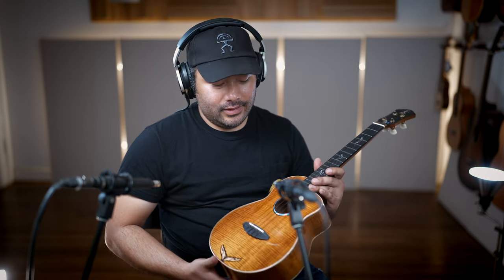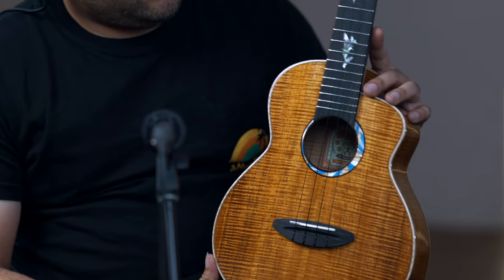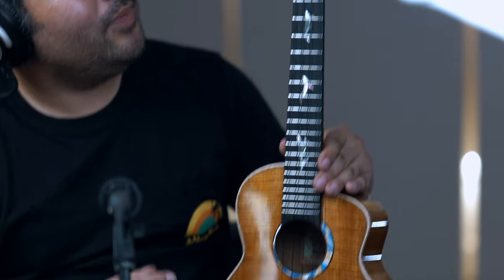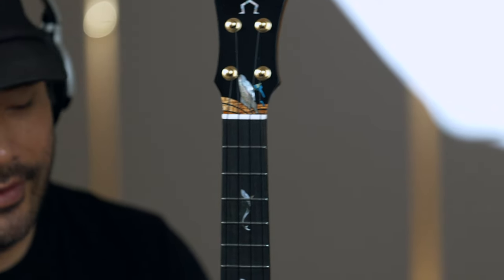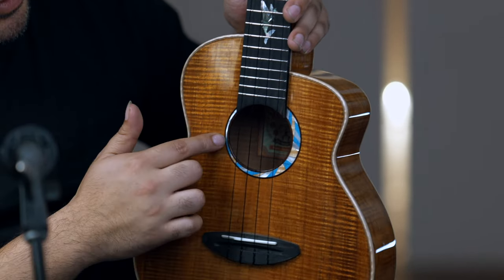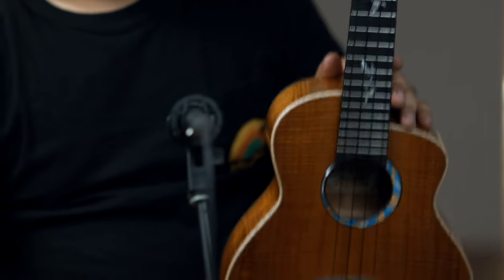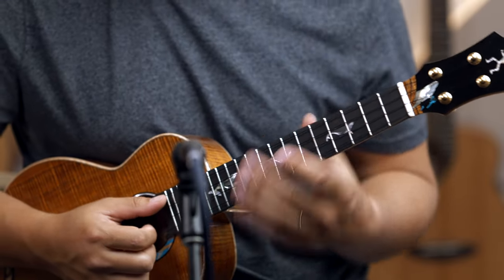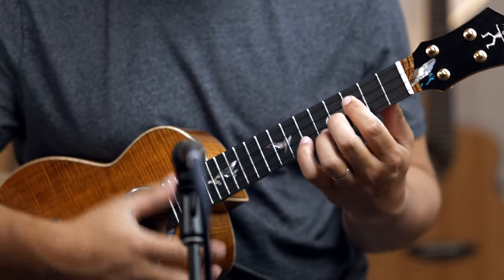aNueNue Whale Koa Bird 2280